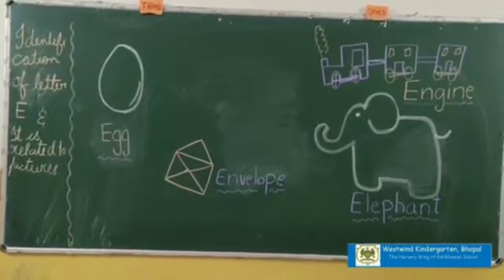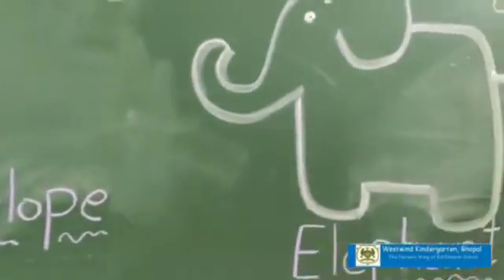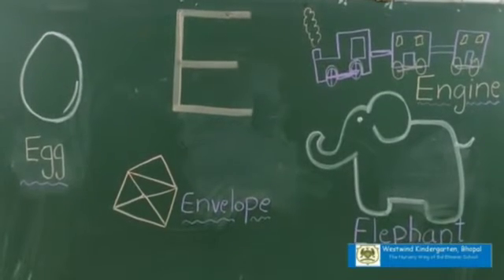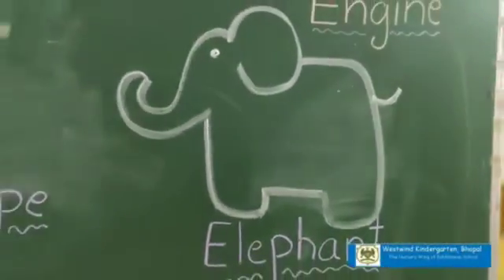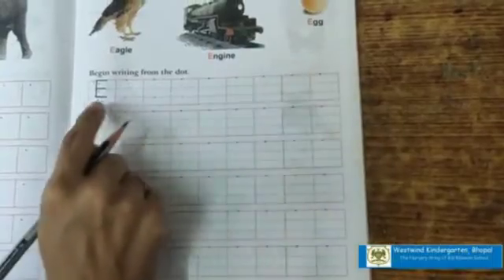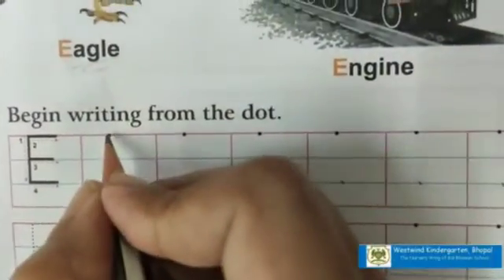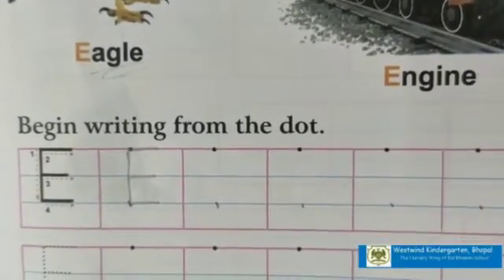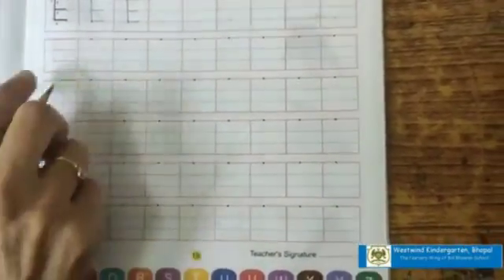Written practice of Letter E in workbook